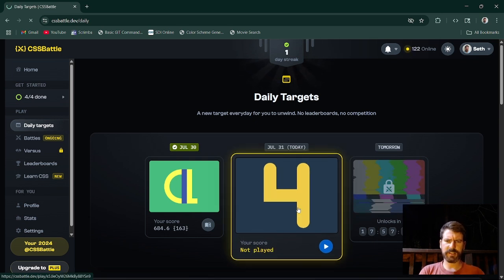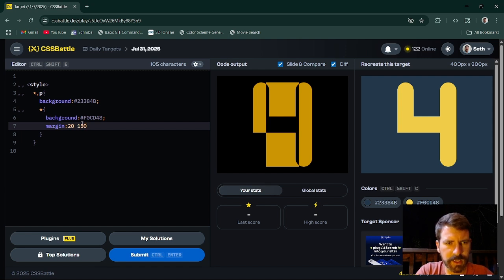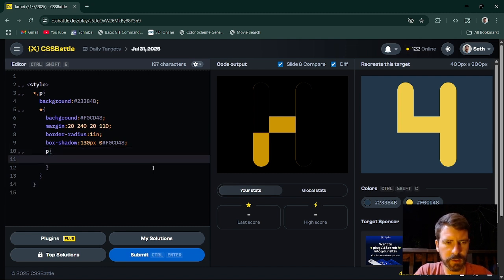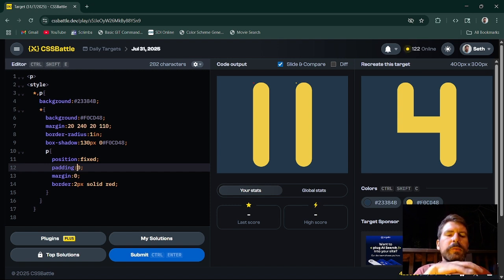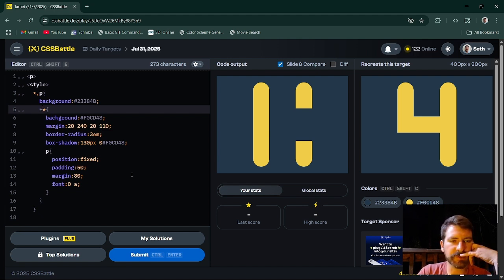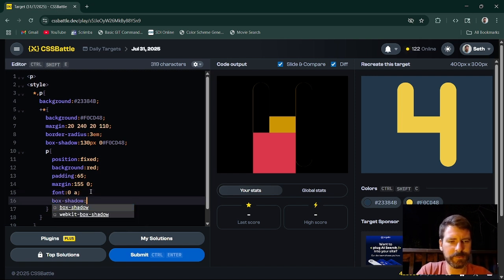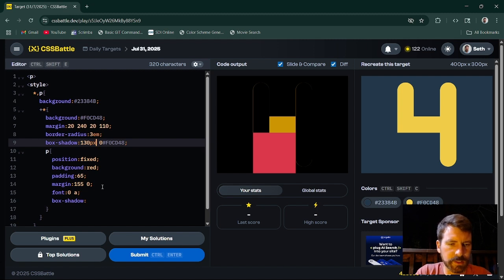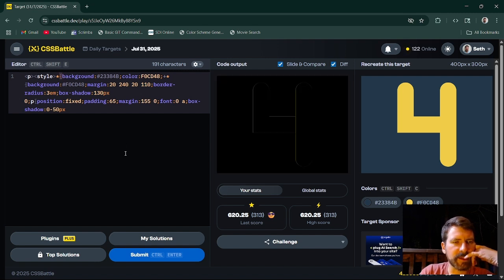CSS Battle Daily Challenge 7-31-25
Forgot to post this when I finished cause I was wrestling with #242. I did a box-shadow solution that was fun to do. Final character count: 191.